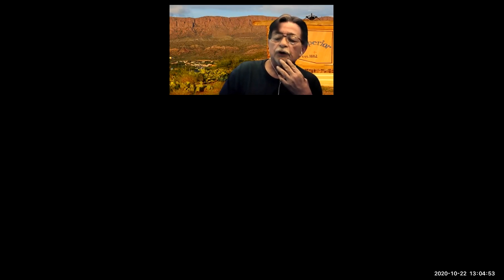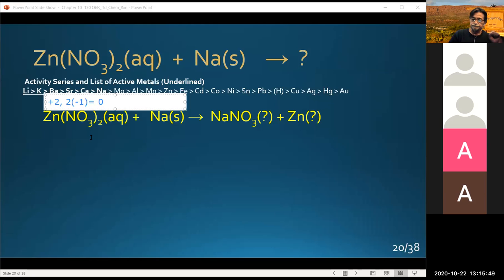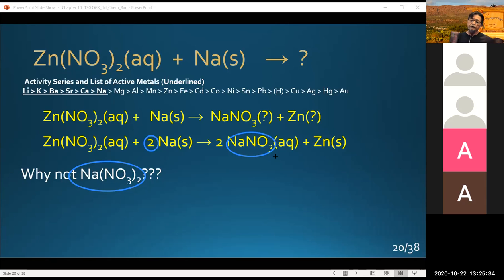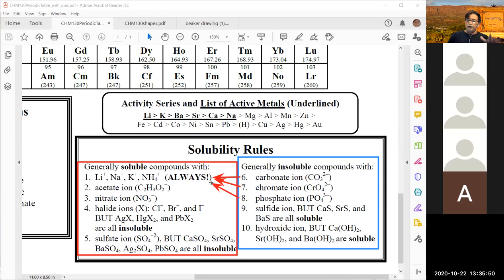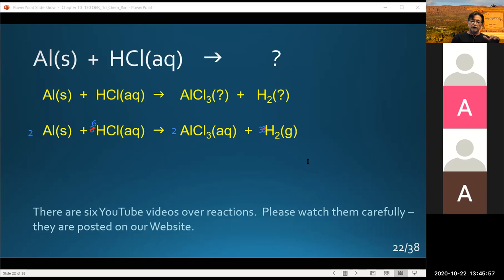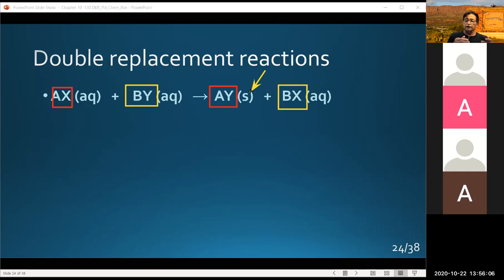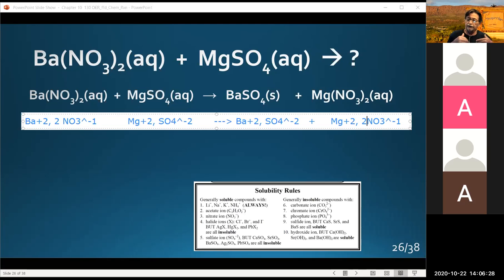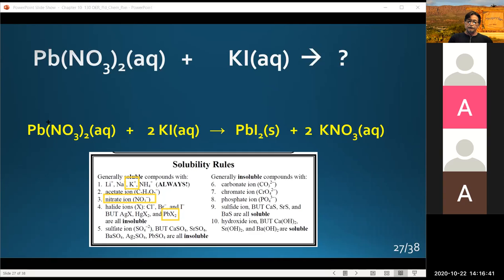GCC 1pm-Dr. Fred's Zoom Chemistry Meetings